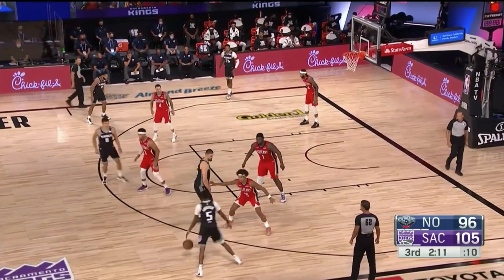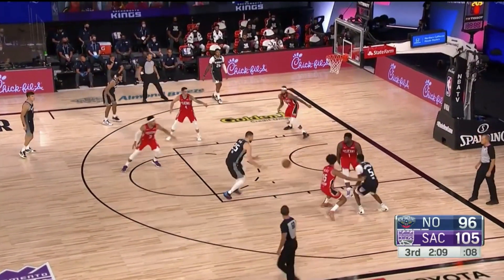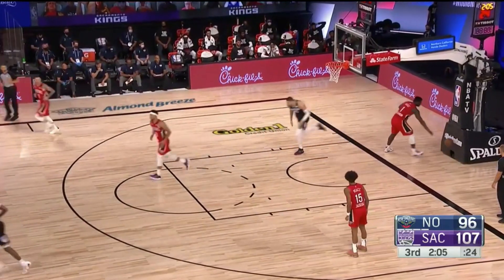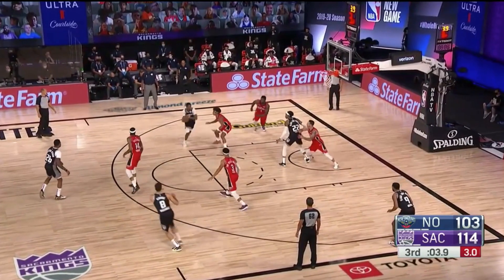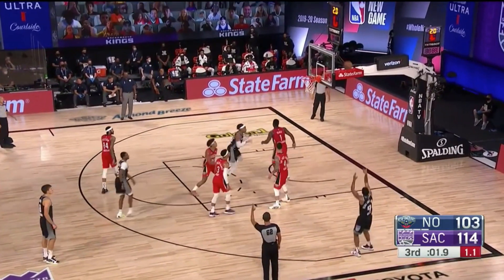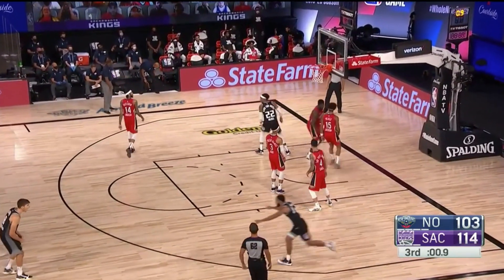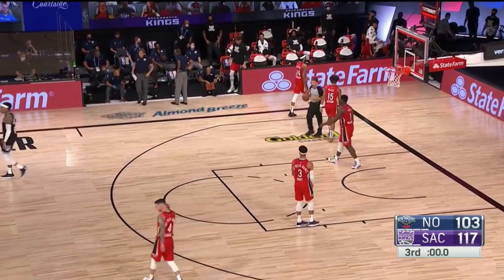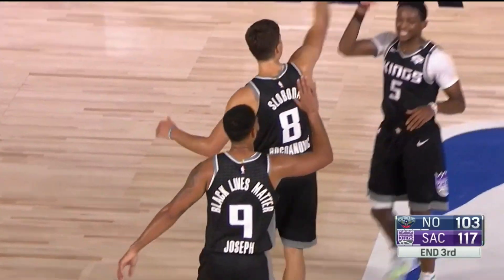De’Aaron Fox 30 PTS 3 REBS 10 AST | Kings vs Pelicans | Full Highlights 8/6/20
Follow thesportskye on Instagram!